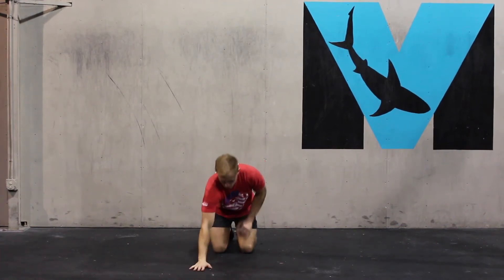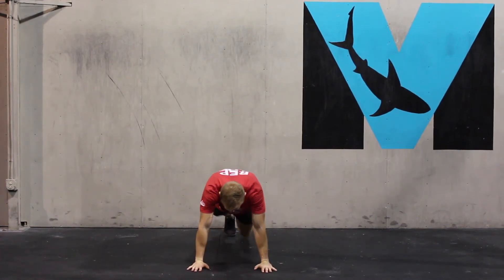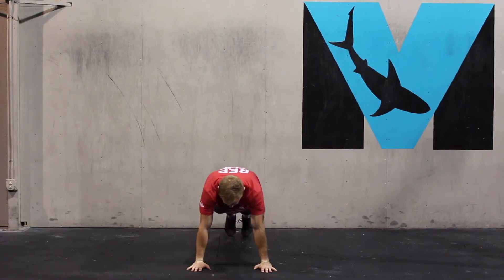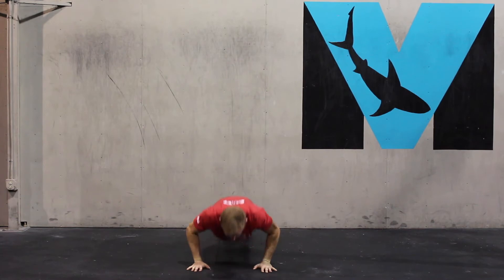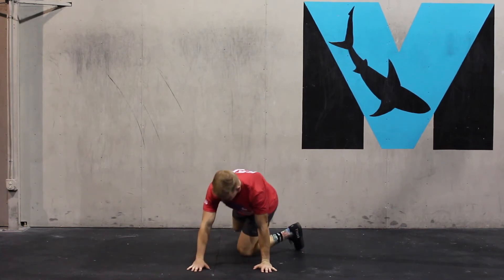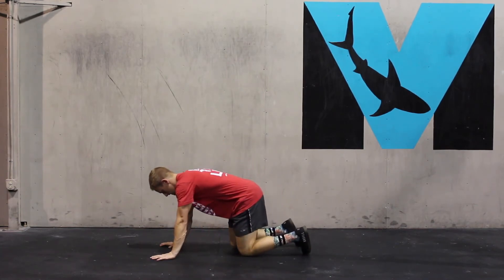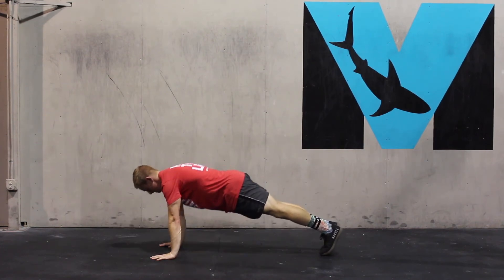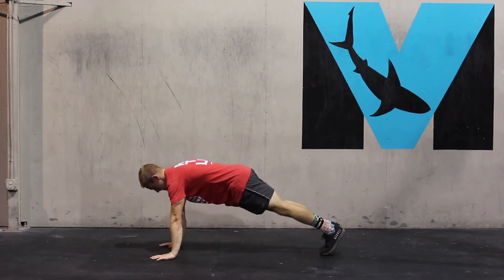Pushup With a Plus